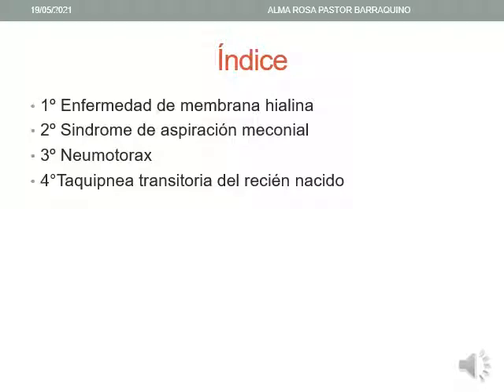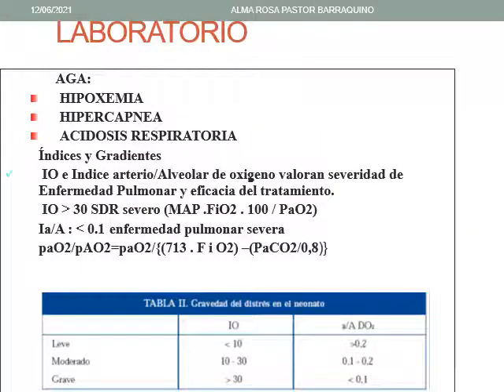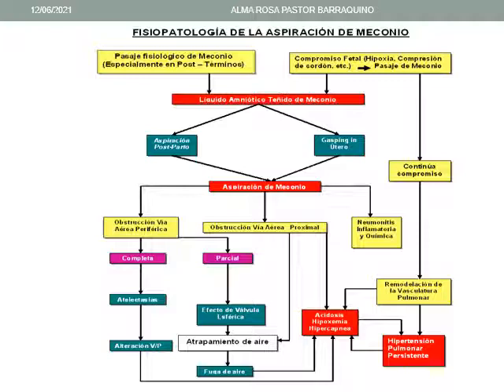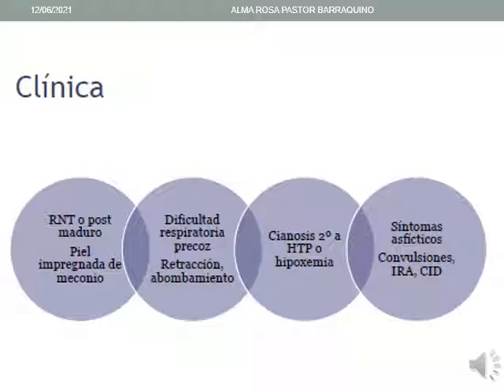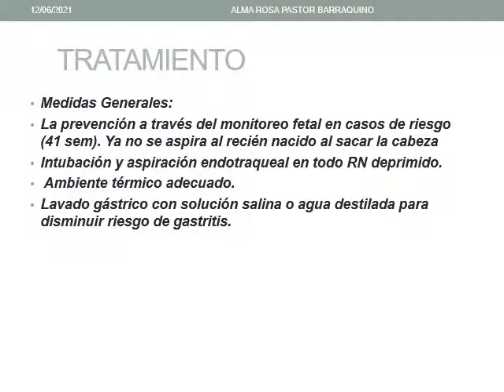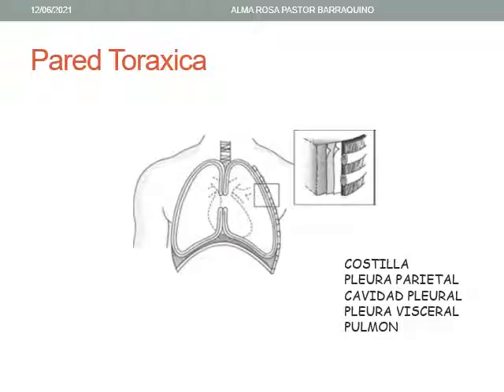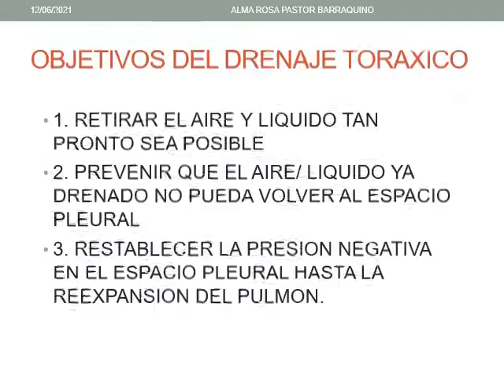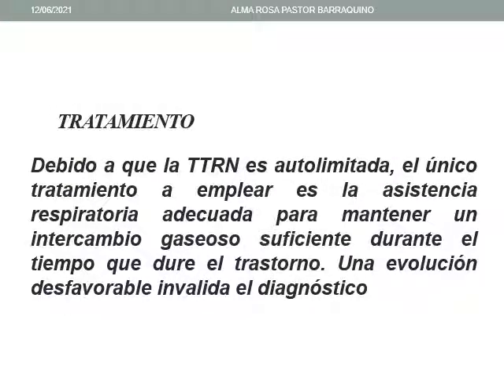CLASE 22 PROBLEMAS RESPIRATORIOS